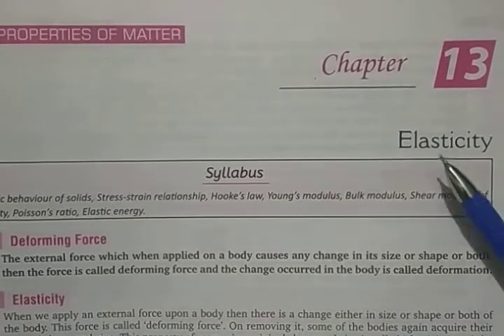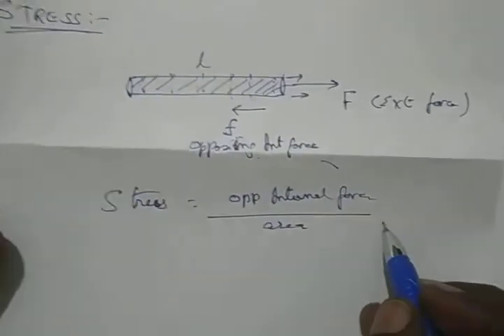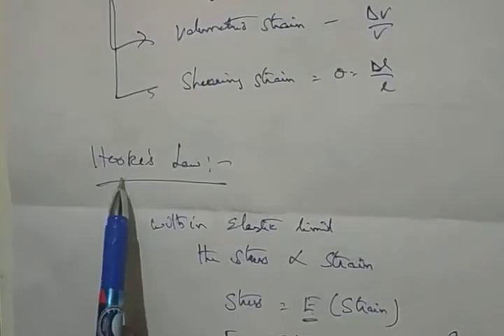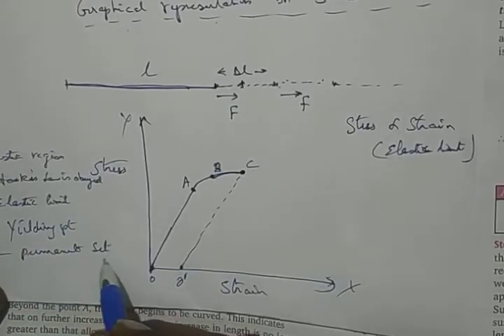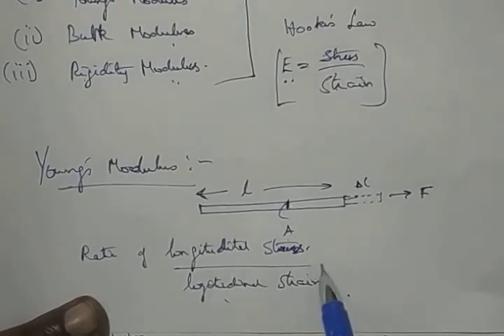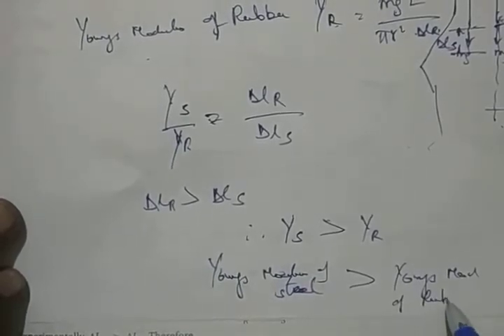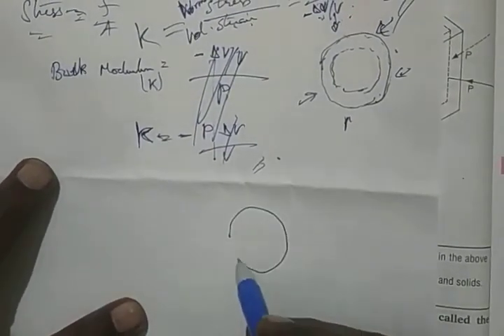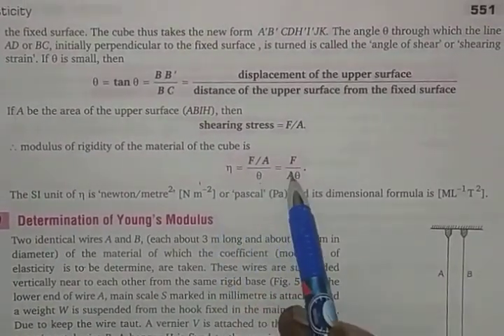Physics Class 11 Ch 13 Elasticity, Modulus of elasticity - Part 1